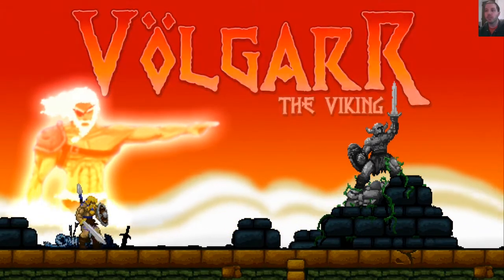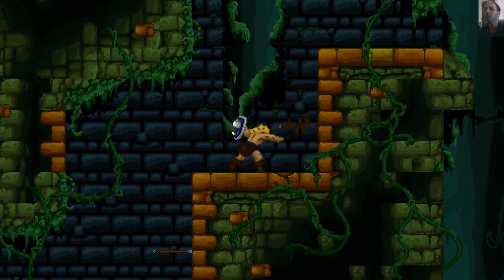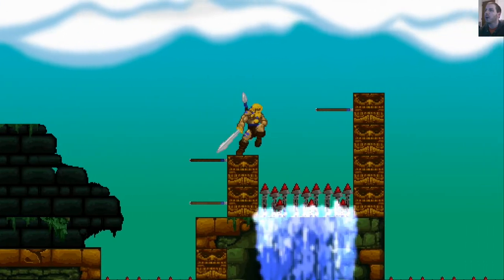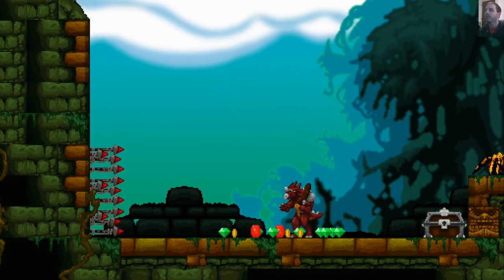Volgarr the Viking (Xbox One) [The Cold Boot]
I may never be good enough to finish Volgarr, but it's a hell of a lot of fun.